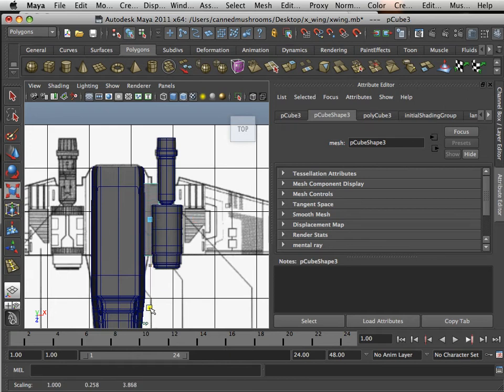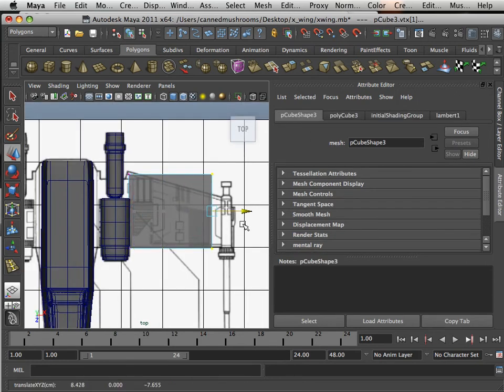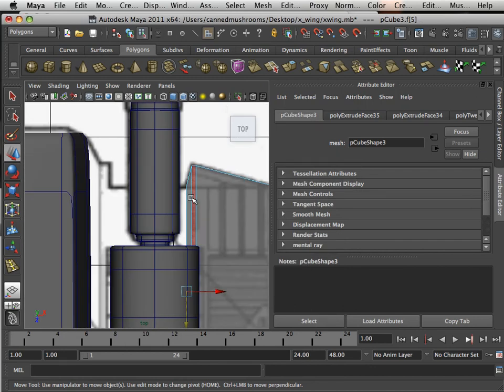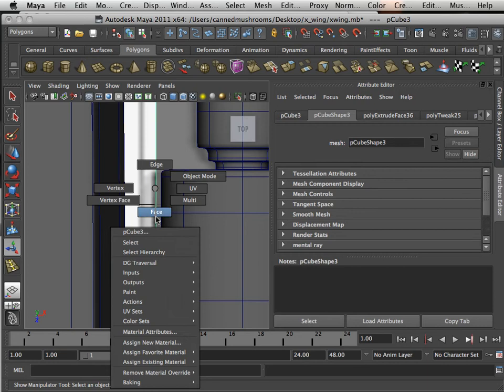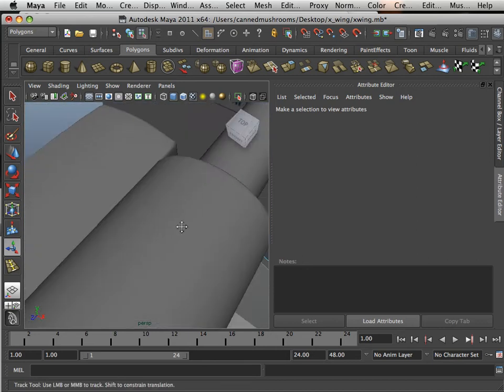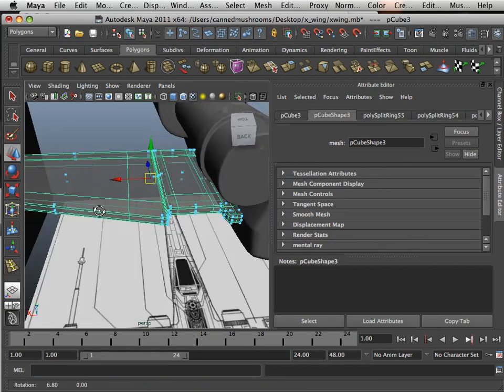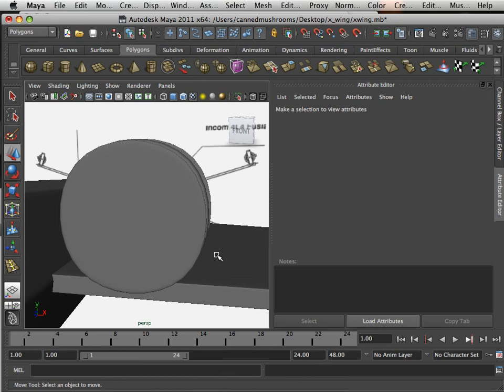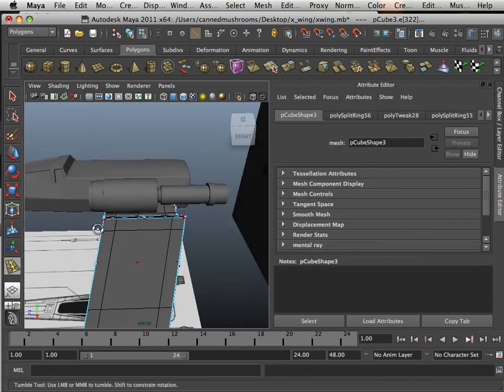0312 Maya 2011 (Modeling 5).mov